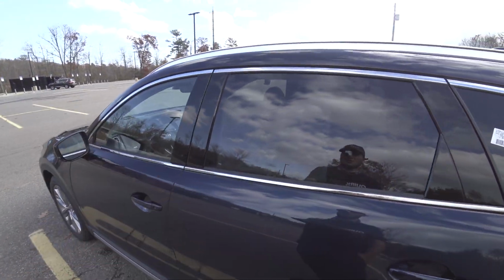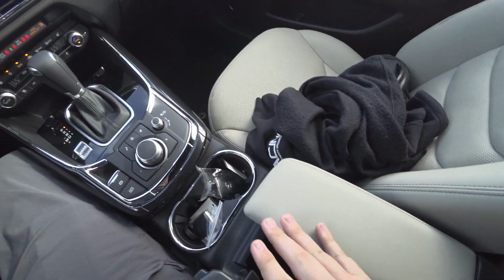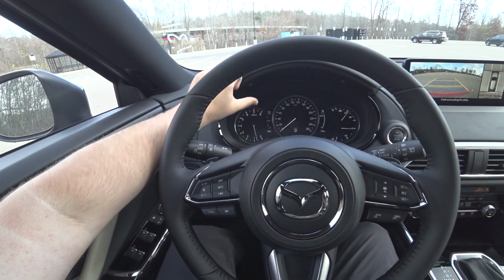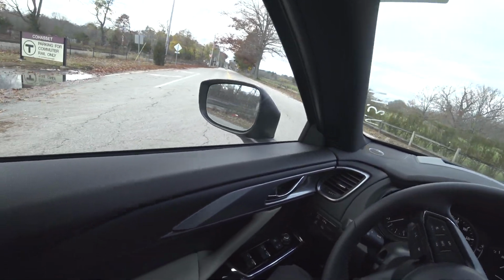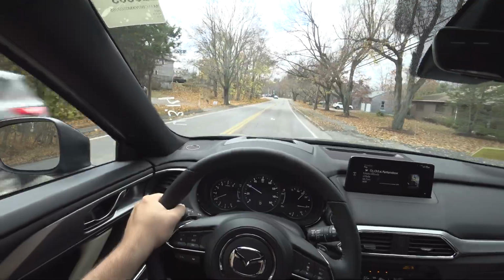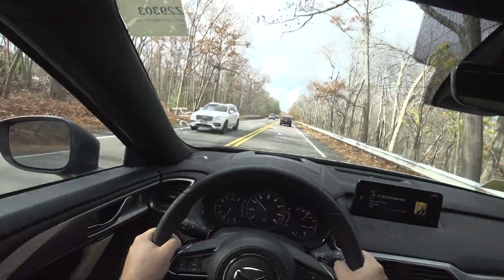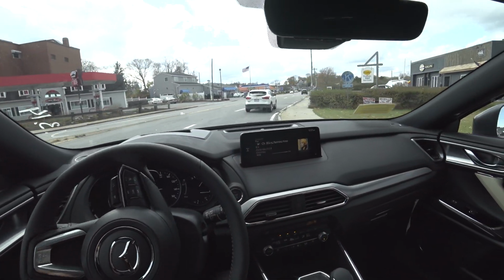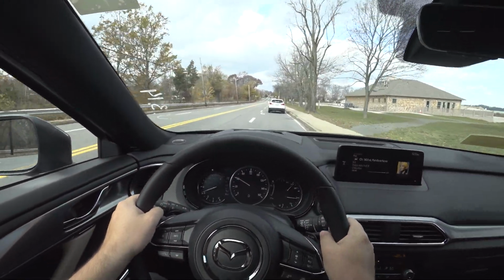2021 Mazda CX-9 Grand Touring P.O.V Review